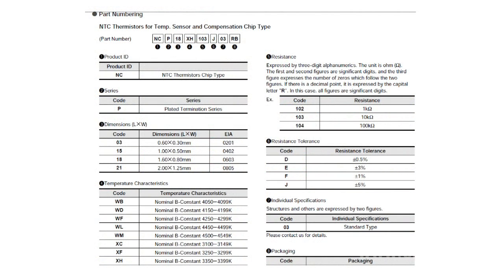Sensitive Unpackaged NTC-Thermistors by Murata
Sensitive Unpackaged NTC-Thermistors by Murata            Murata is launching a new NCP line of its popular sensitive unpackaged NTC thermistors.      Now the company offers thermistors with allowance of ±0.5% intended for operation within household, industrial and automotive temperature ranges. These pioneering sensitive unpackaged thermistors are a good alternative to equipment based on integral sensors under conditions requiring high detecting sensitivity.      These thermistors are the best choice for applications requiring the highest possible temperature sensitivity; for instance, air-conditioning systems, power supply temperature control and cooling systems, and car temperature control systems.      Thermistor sensitivity is of particular importance when operation takes place at maximum temperatures as insufficient sensitivity may cause the system's maximum operating temperature to be exceeded.      Murata's thermistors available under NCP line offer numerous benefits such as small package (up to 0201) and constant temperature coefficient of resistance for all package sizes. This helps to minimize dimensions.      The modeling software is available at Murata's web-site. Using this software you can calculate output parameters of any of 418 Murata's thermistors offered under NCP line. Thus, you can select the required components without resorting to the hit and miss method.